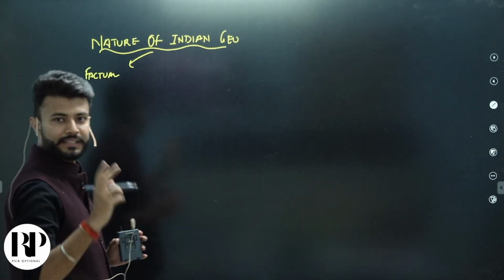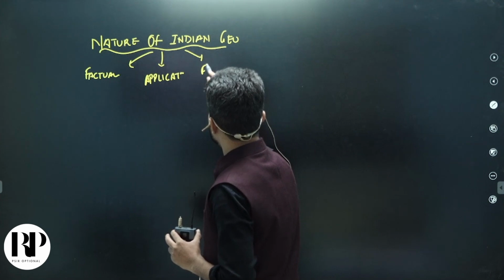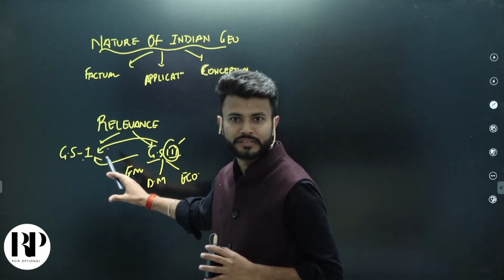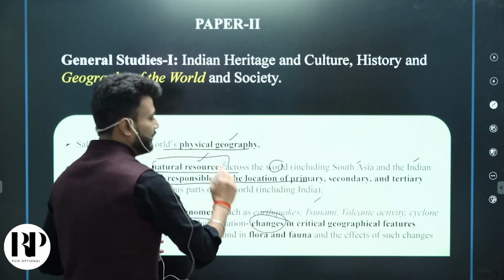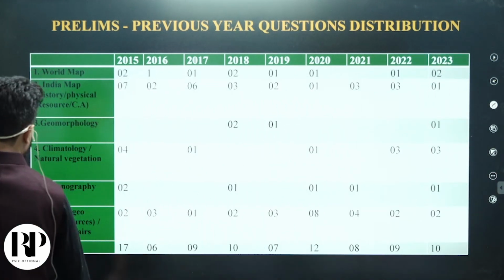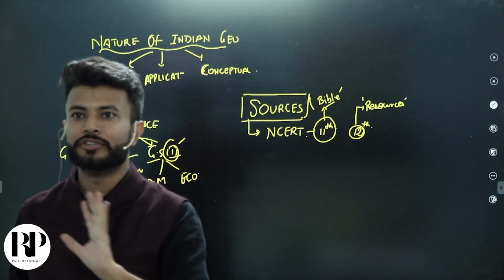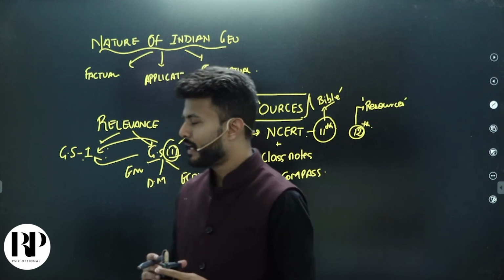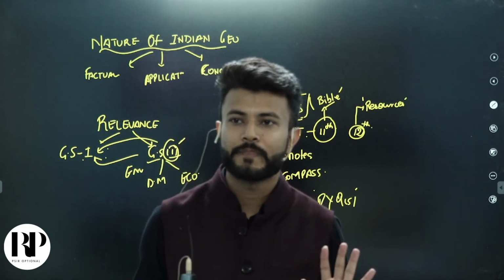Introduction to Indian Physical Geography | Gaurav Tripathi Sir | UPSC | Geography Foundation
Welcome to this insightful session by Gaurav Tripathi Sir, where he lays the foundation for understanding Indian Physical Geography — a crucial subject for UPSC, State PCS, and other competitive exams.

In this lecture, we explore:
🔹 The nature and scope of physical geography
🔹 Why physical geography matters for India and governance
🔹 Key sources and reference books (NCERTs, Goh Cheng Leong, Majid Husain)
🔹 Core themes: landforms, drainage, climate, vegetation, soils, natural hazards

Whether you're a beginner or revising your concepts, this session is designed to give you a clear and structured entry point into one of the most scoring areas of the UPSC GS1 paper and optional geography.

Address : 11B, 1st Floor, Bada Bazar Road, ORN, New Delhi - 110060